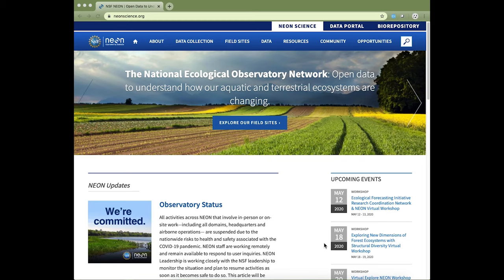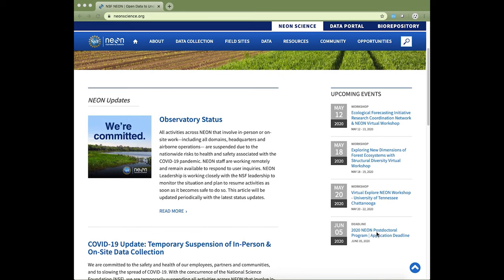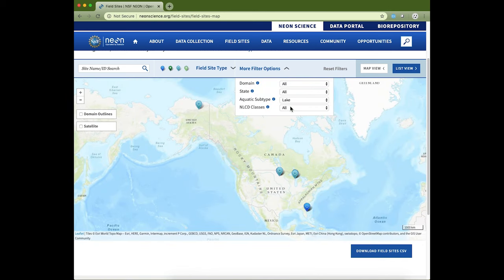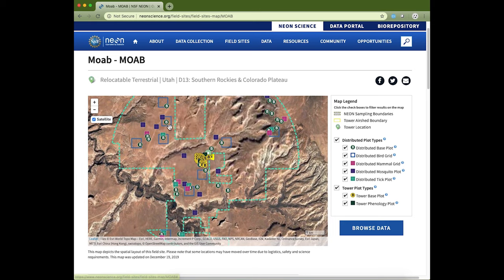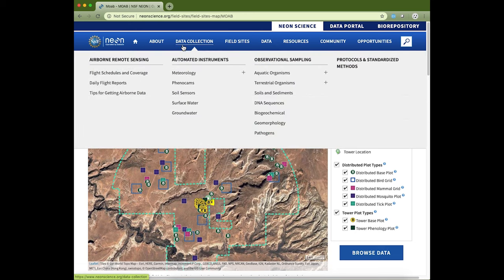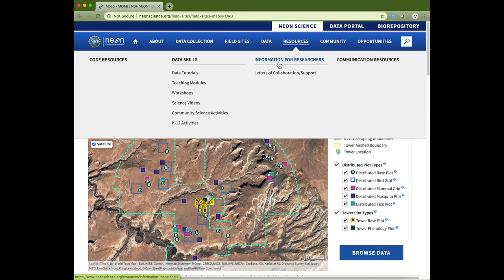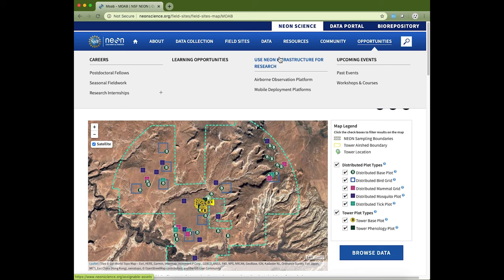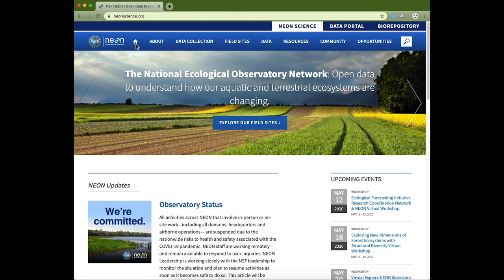Resource & Tools Available on NEONScience.org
This video provides an overview of the resources and tools available on the NEON website.